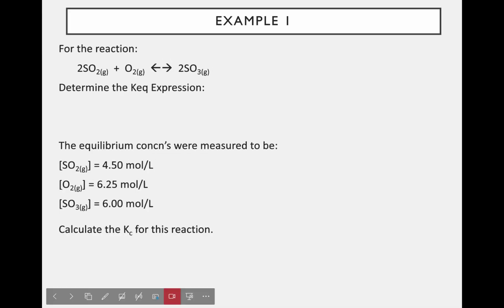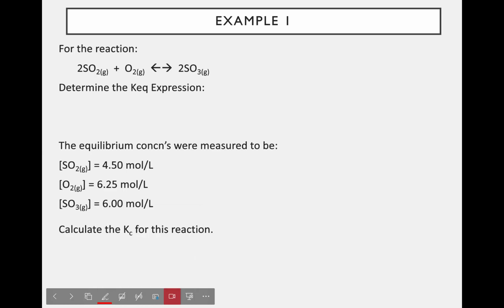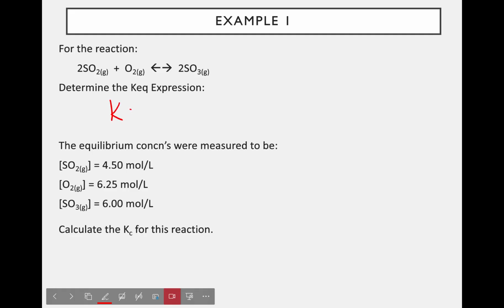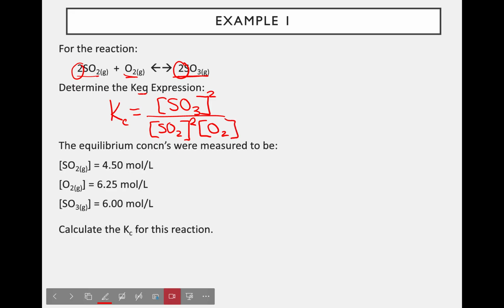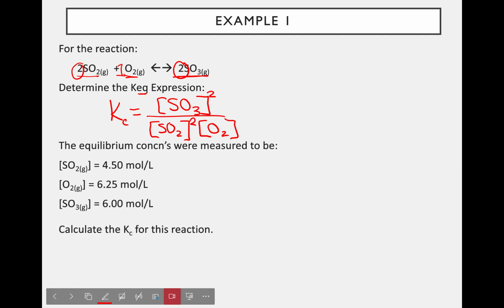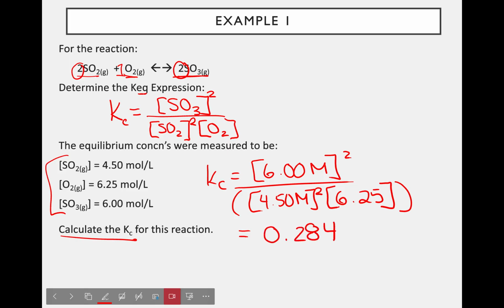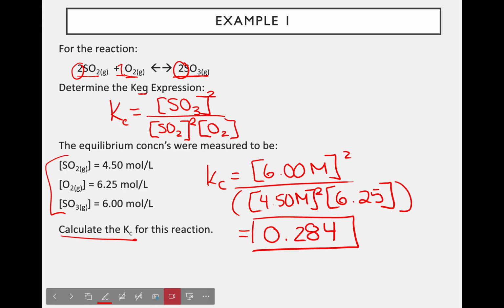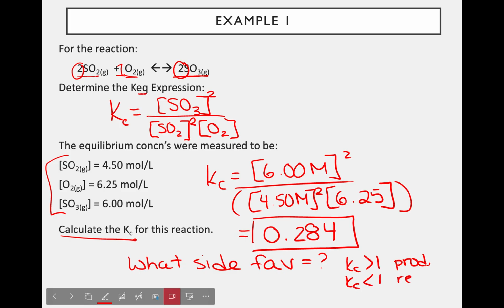Equilibrium Expression and Calculation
This video shows you how to write an equilibrium expression, and then to calculate your constant given the concentrations at equilibrium. chemistry30 highschoolchemistryteacher equilibriumchemistry equilibriumconstant equilibriumexpression chemistry albertachemistry albertacurriculum chemistry30 chemistryteacher chemistrygifts periodictable highschoolchemistry fypシ fypシ゚viral fypシ゚